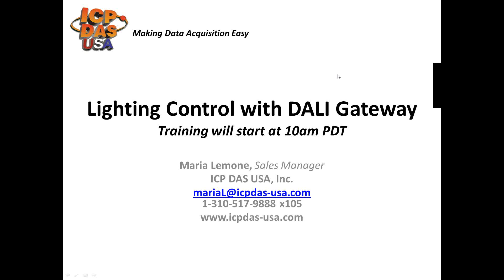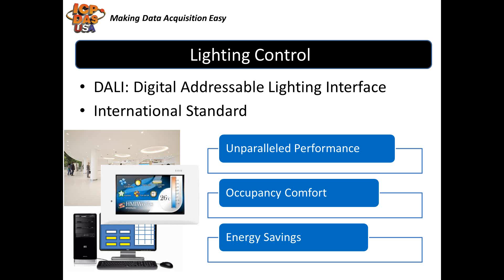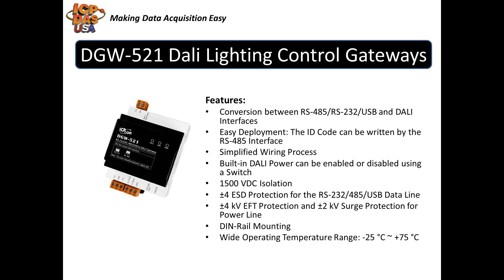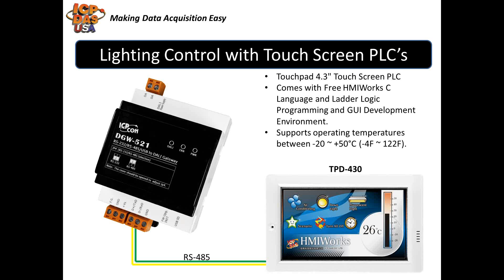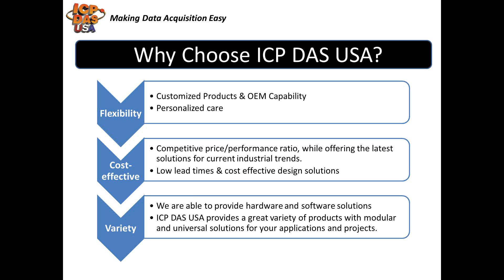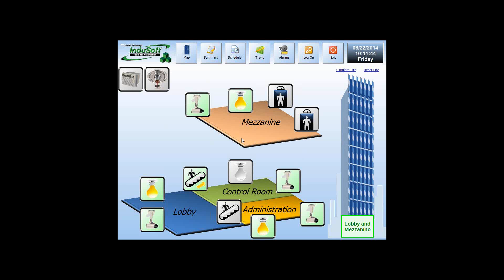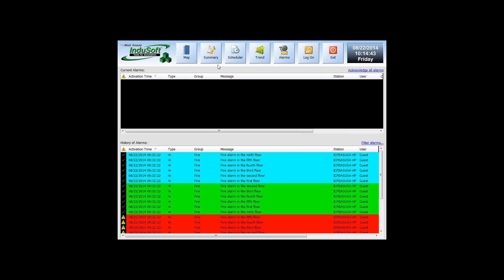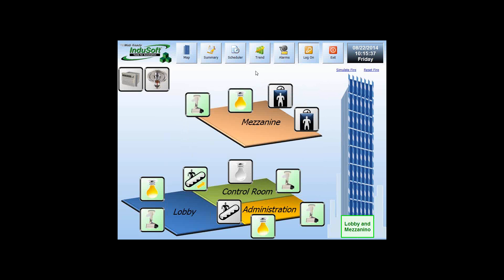Lighting control with DALI Gateways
Lighting control with DALI Gateways webinar